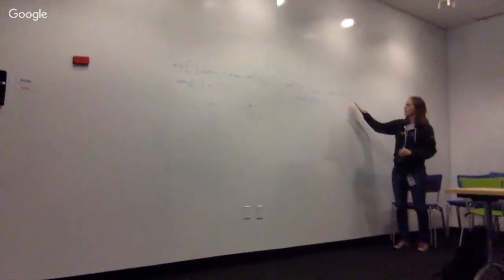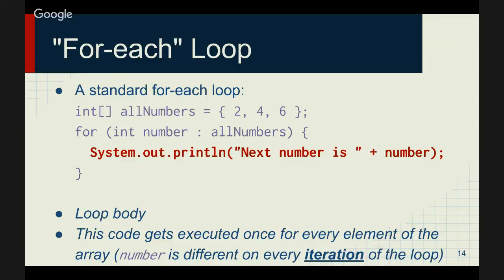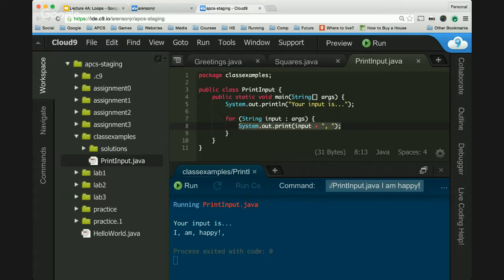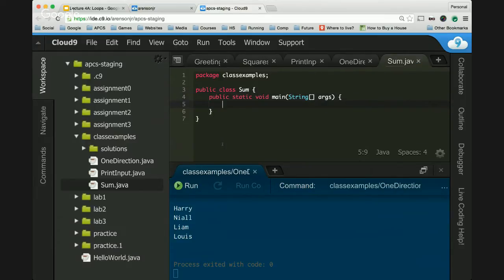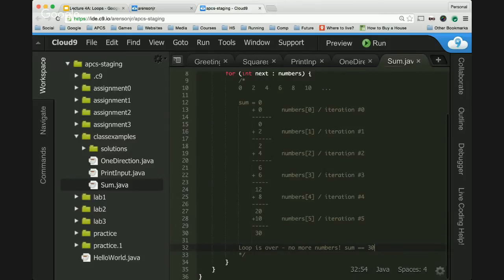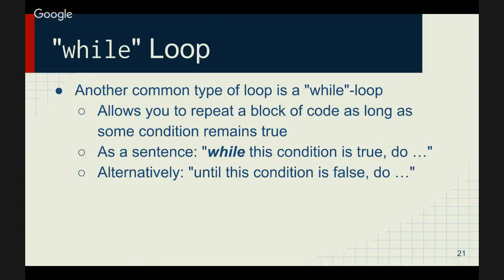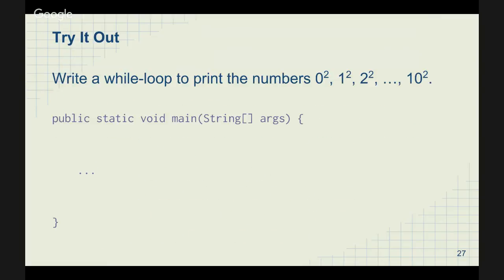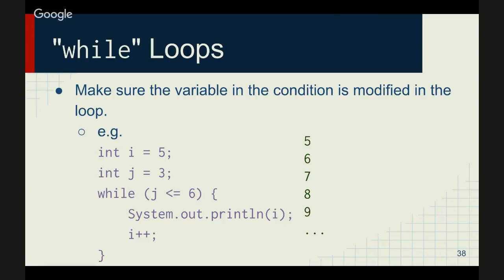Empoder AP Computer Science Week 4A